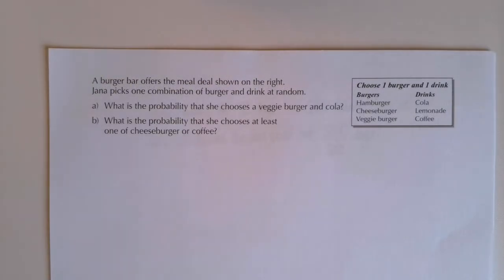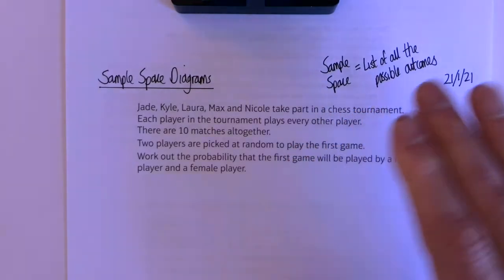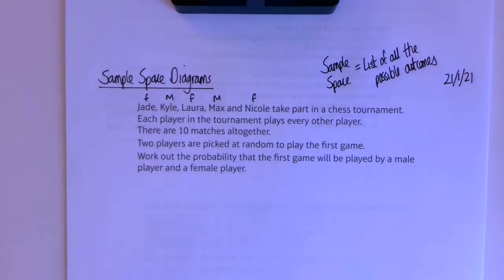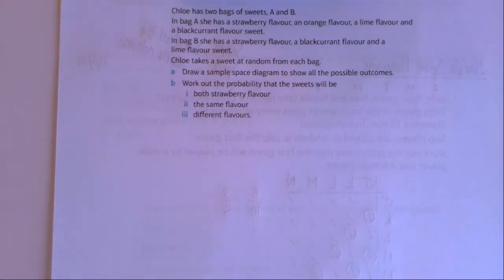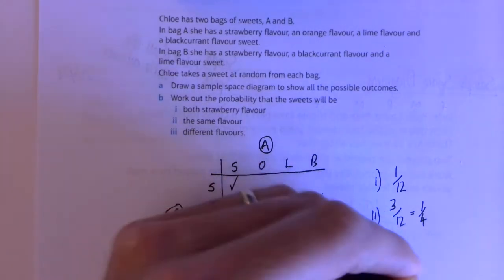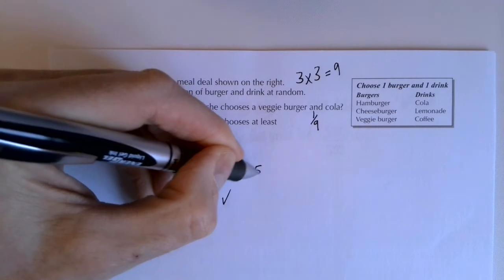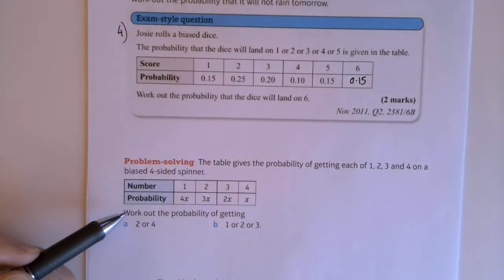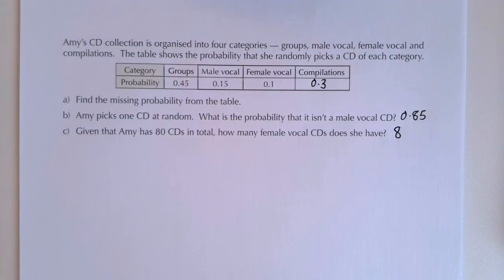Year 10 Thursday 21st Period 5